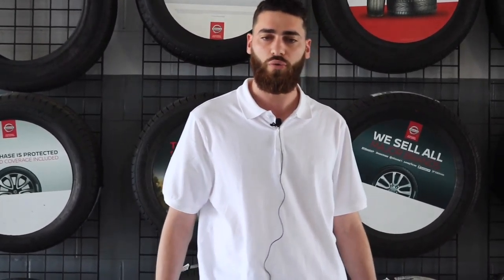Remote Start Installation at Russ Darrow Nissan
No better time to get remote start installed for your vehicle to get that ac running before you hop in! Mike gives you the details on remote start installation at Russ Darrow Nissan.